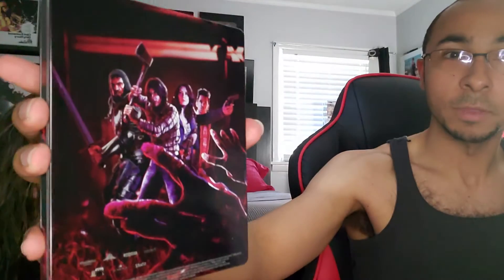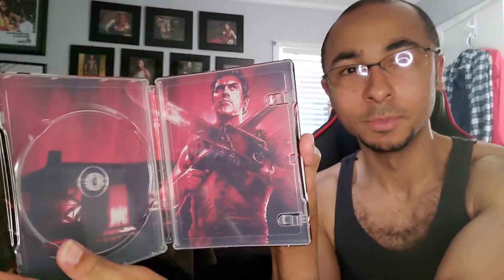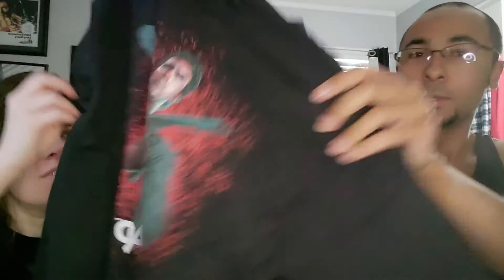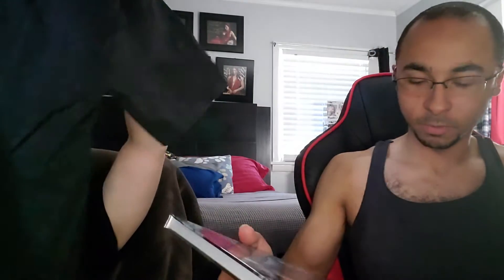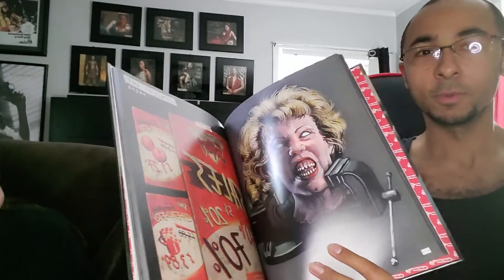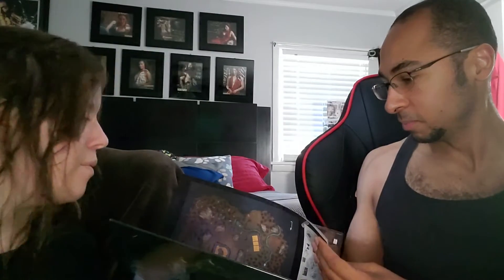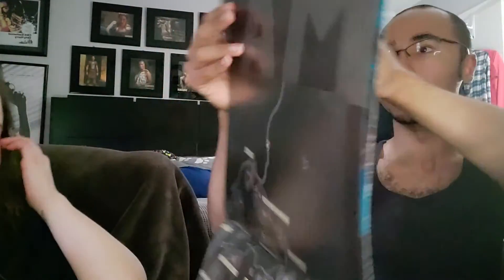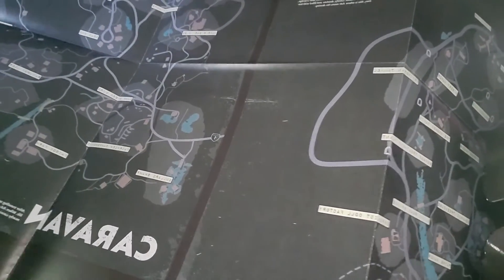Evil Dead: The Game Unboxing